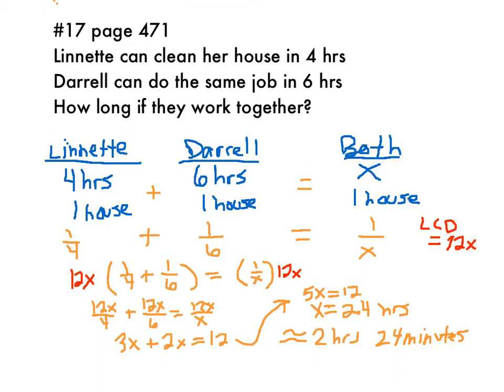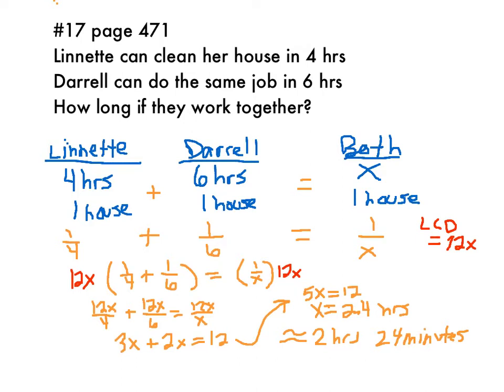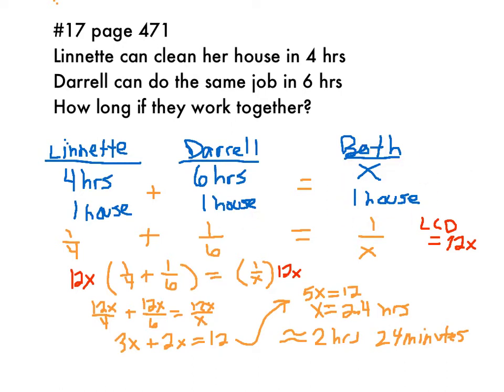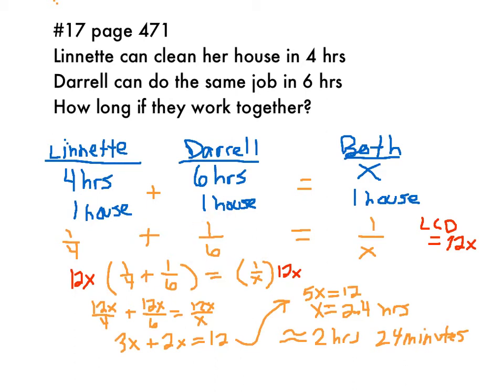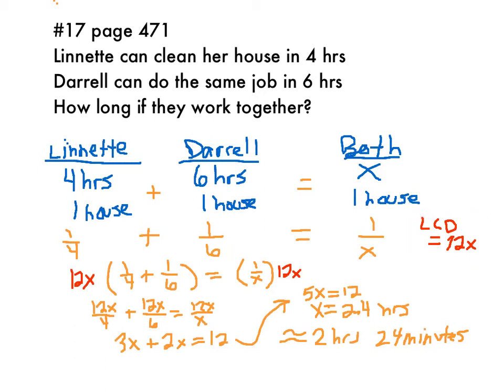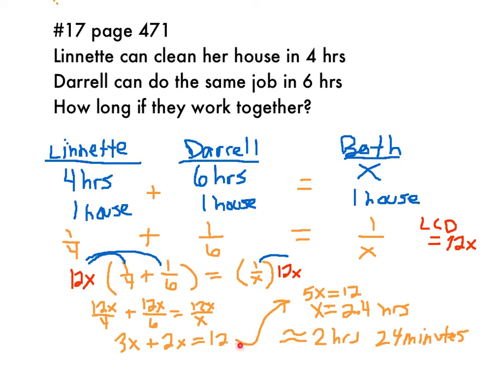Solving Rational Equations - Application Problem 1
How do I solve an equation containing a rational expression?  How do I solve an application problem involving rational equations?